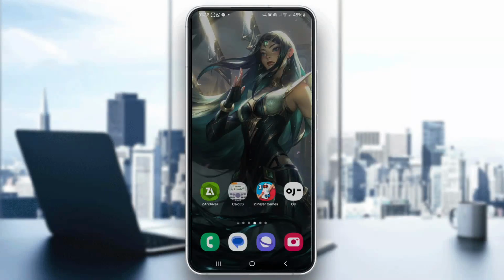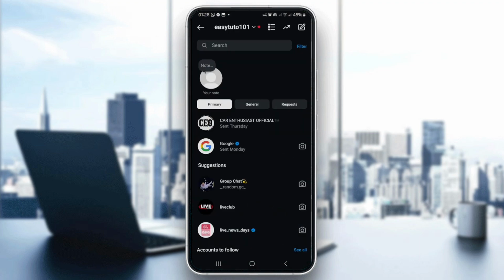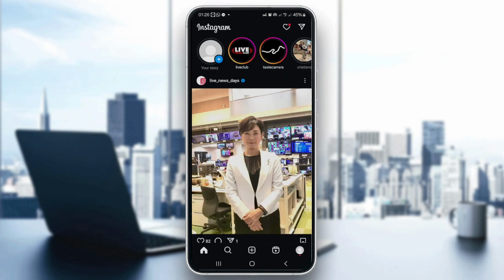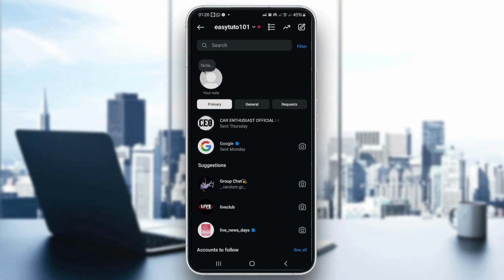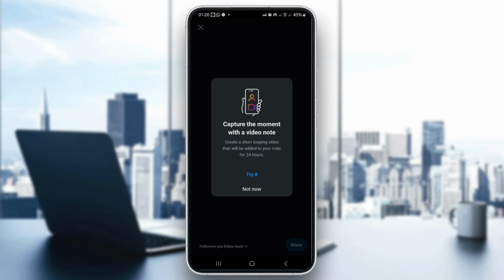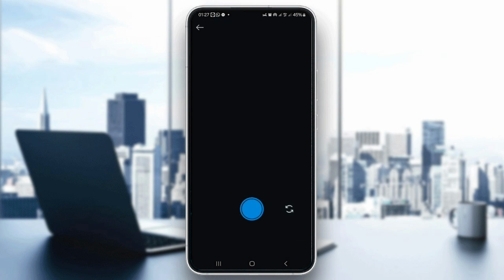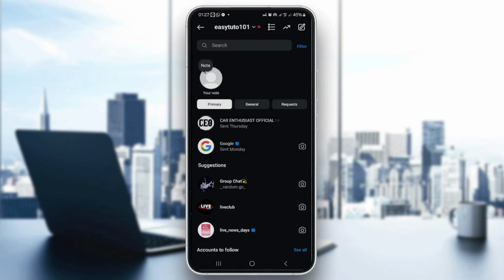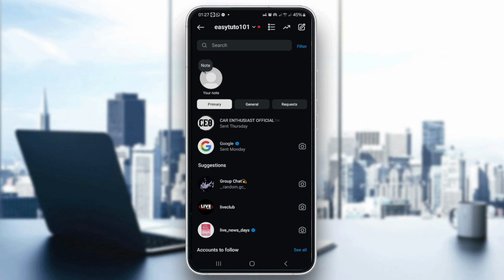How To Write Notes On Instagram Tutorial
Today we talk about write notes on instagram,instagram notes,how to get instagram notes,how to get instagram notes feature